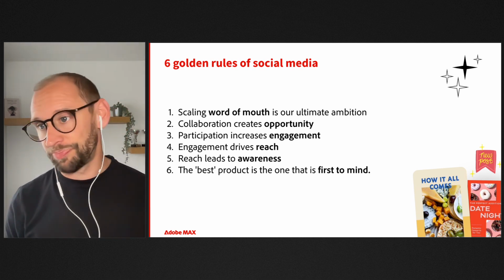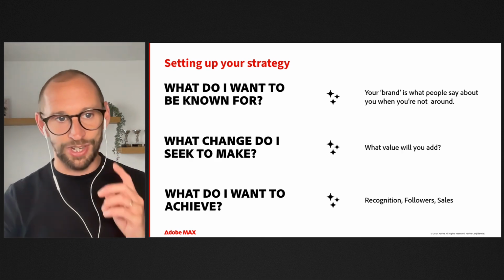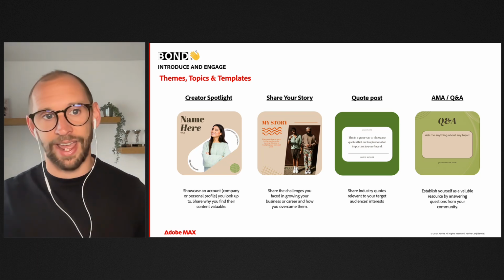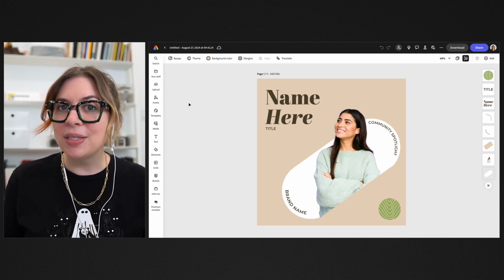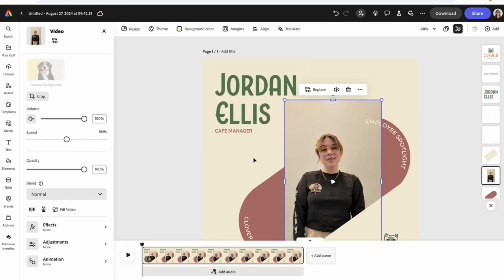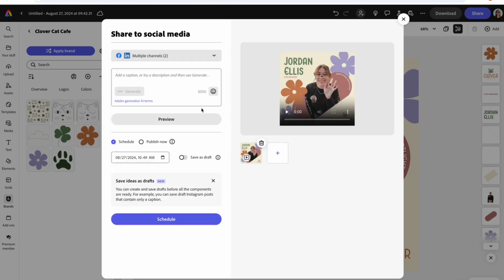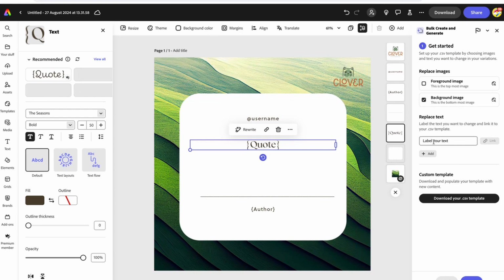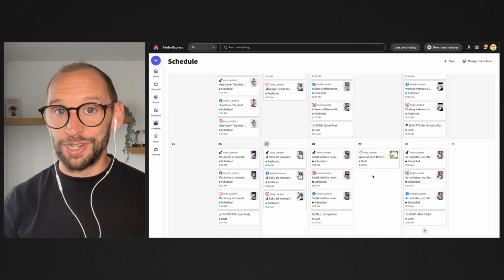Elevating Your Social Media Content with Adobe Express | Adobe Creative Cloud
Join Adobe Live hosts Jordan Ellis and Andy Lambert for an engaging session focused on enhancing your social media content creation skills.

In this session, you’ll discover:

Efficient content creation techniques: Learn how to leverage the intuitive features in Adobe Express to accelerate your content creation process and save time with one-click actions and swift editing techniques.
How to maximize creativity with AI: Uncover the potential of generative AI to transform your ideas into compelling content effortlessly. Explore how AI can enhance your creativity and help you stand out in the digital landscape.
Seamless integration: Dive into the seamless integration of Adobe tools like Photoshop and Illustrator with Adobe Express, and discover how to edit, resize, and schedule content across different platforms with Content Scheduler.